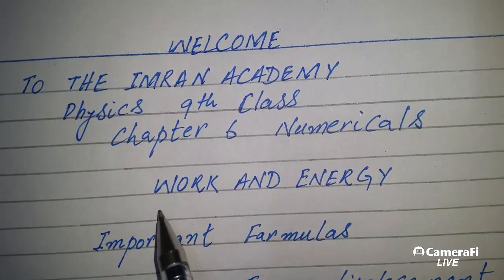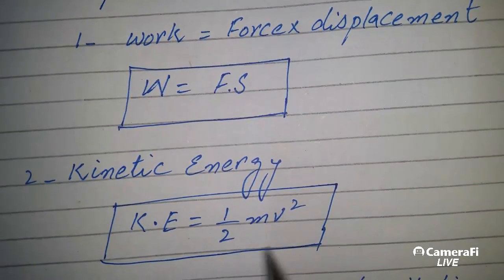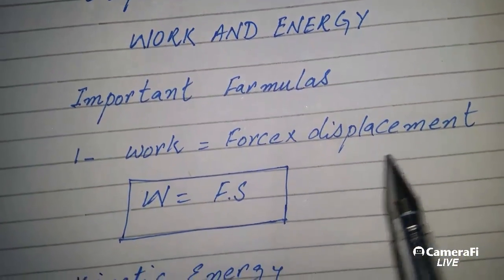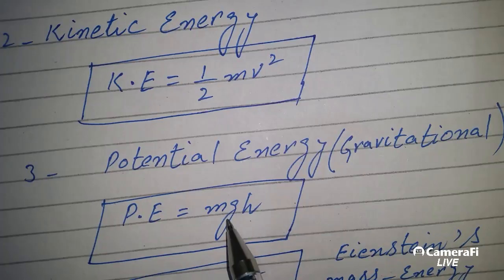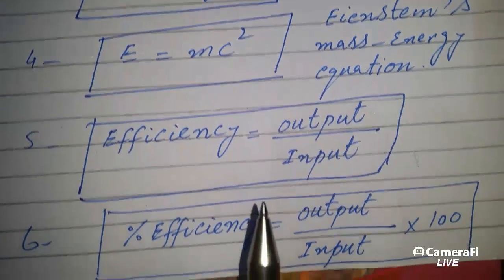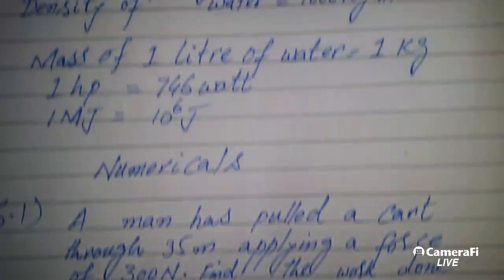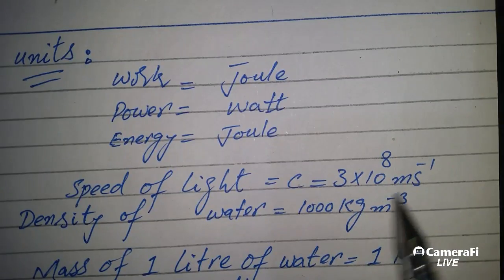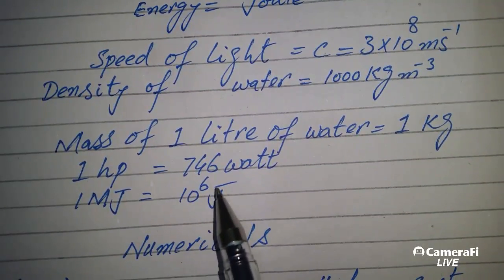Physics 9th class chapter number 6 numerical no. 6.1 to 6.3 by THE IMRAN ACADEMY's broadcast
Physics 9th class chapter number 6 numericals by THE IMRAN ACADEMY's broadcast